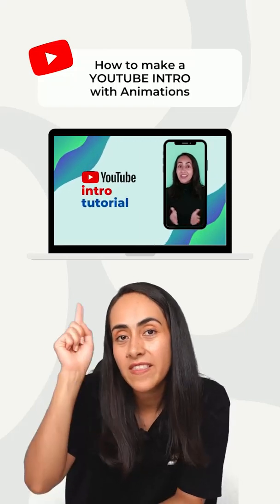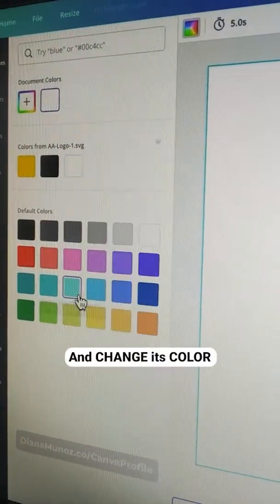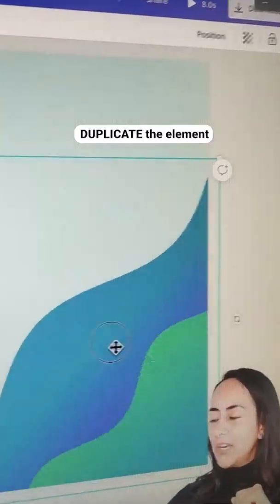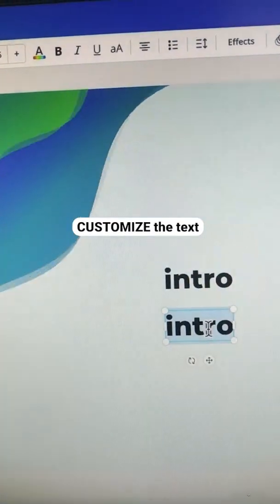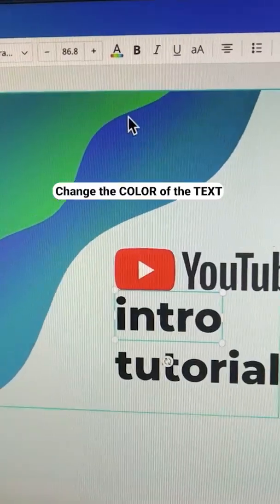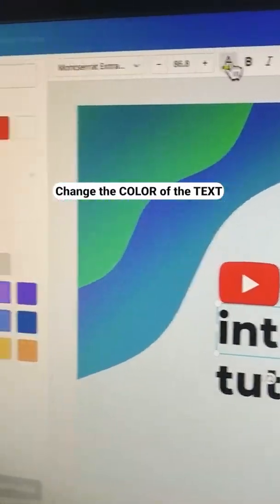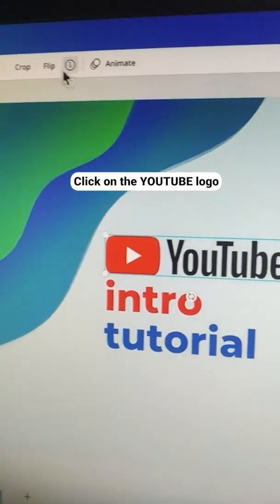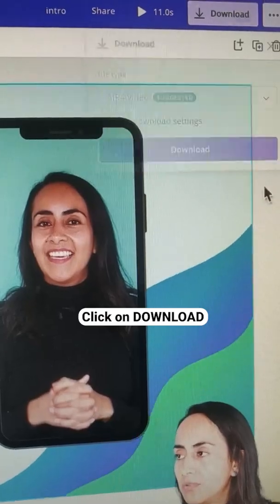How to make a Youtube INTRO in Canva | Shorts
Here's how to make Youtube Intro in Canva, with music and animation! I hope you enjoy this short tutorial!

(available for Canva Pro users only)